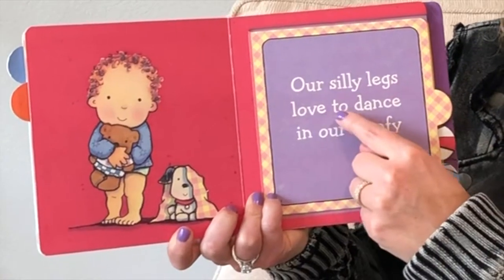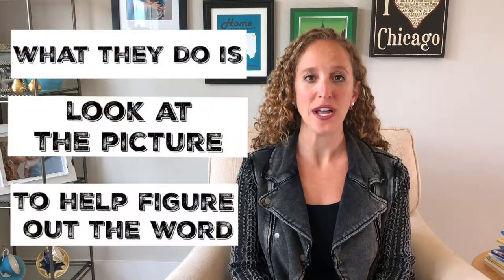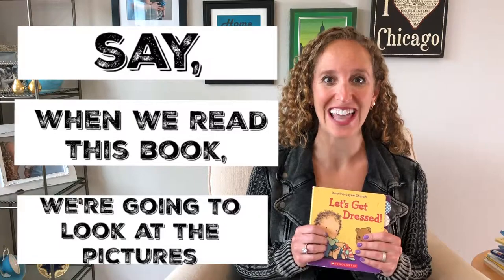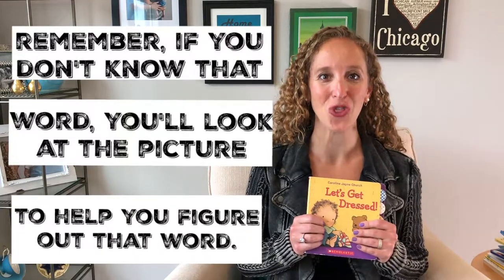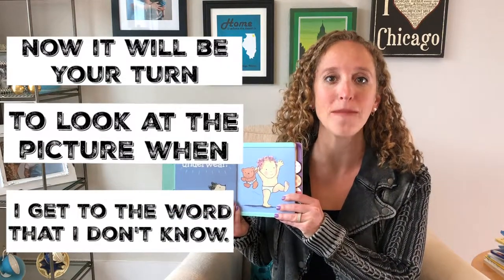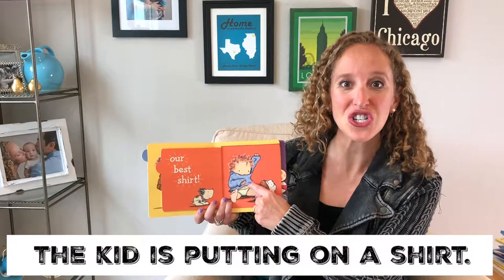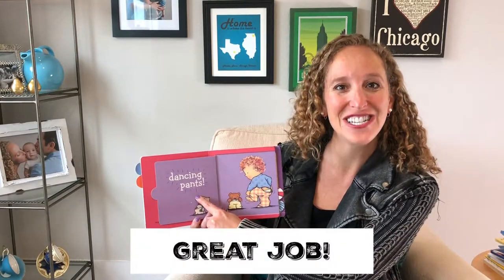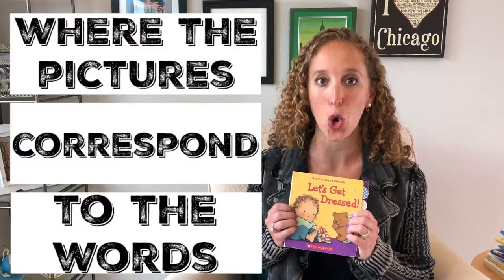Picture Cue Strategy | Episode 018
Reading Boots Episode 018, gets down to the basics on how to use the Picture Cue Strategy. The Picture Cue Strategy is a very important during reading strategy where your child will look at the pictures in the book to figure out unknown words. You will model this strategy for your child, then you will let him/her look at the pictures to guess the unknown words.

The Picture Cue Strategy is one of the most basic and fundamental decoding strategies that is taught to beginning readers. When children begin reading independently, they need the support of the pictures before they can sound out unknown words.

Add your comments or your questions below. I love to hear what you have to say.